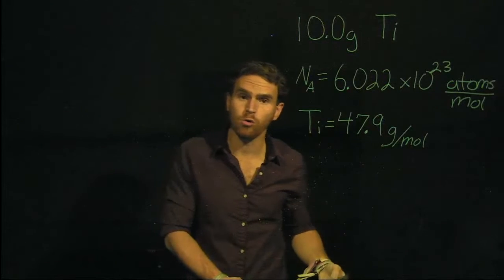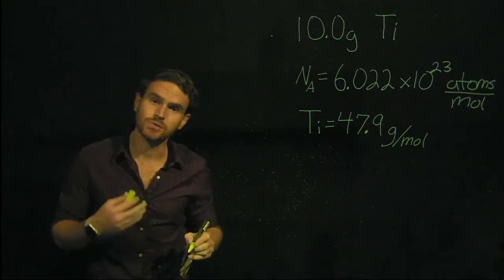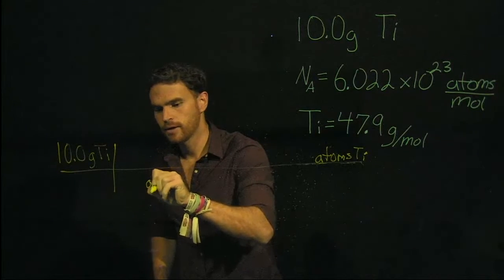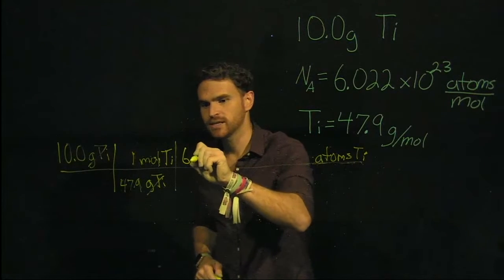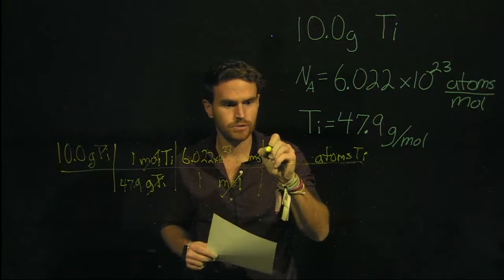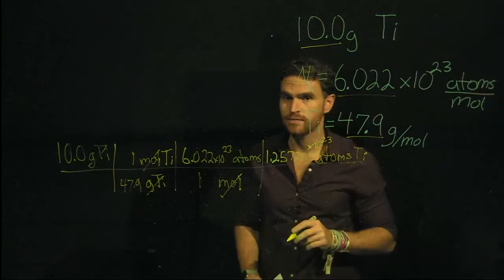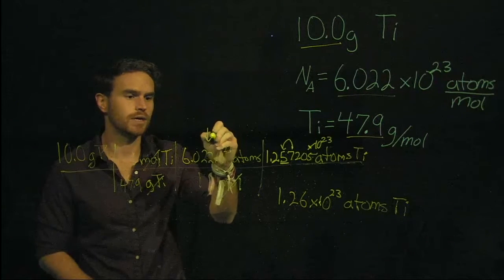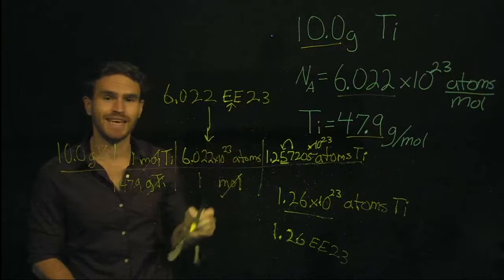Mass, Moles, Atoms, and Avogadro's Number - General Chemistry Help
This video walks students through how to calculate the number of atoms given a certain mass. This is a practice problem for converting mass to moles and then to individual atoms in a General Chemistry class. These types of problems are common for AP, High School, General Chemistry, NCLEX, and MCAT exams.